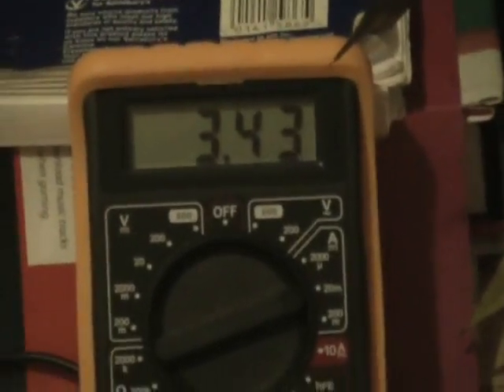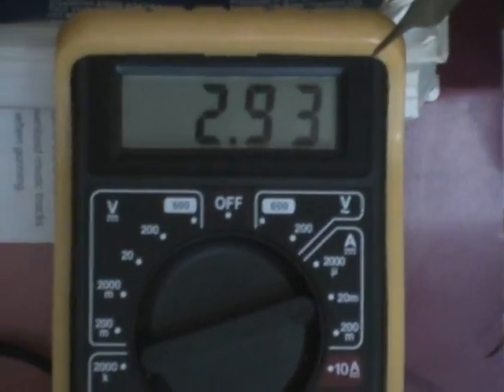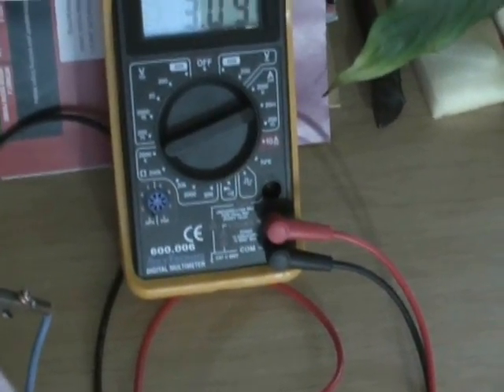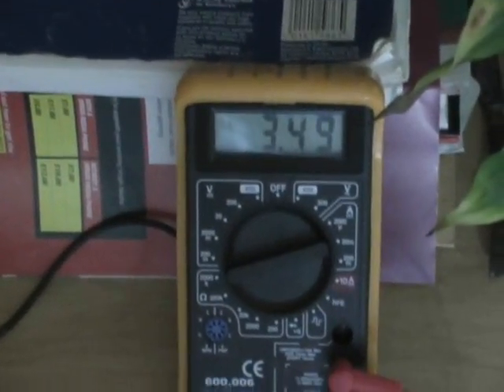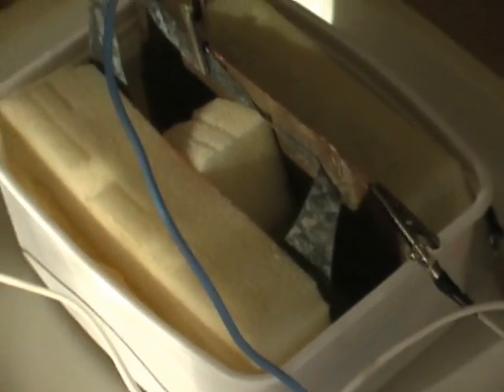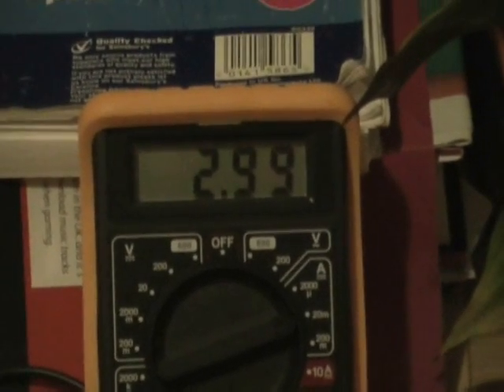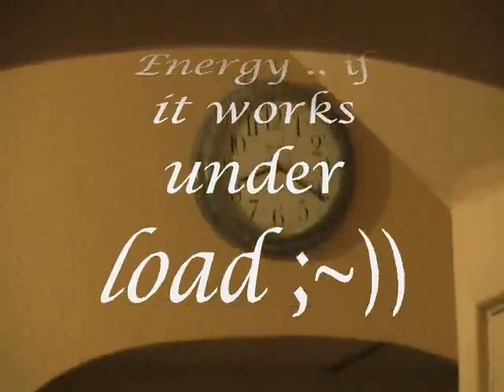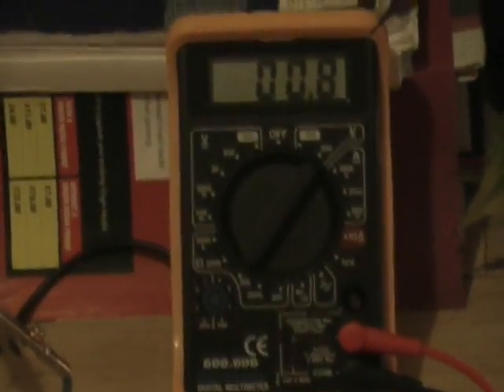water battery Part 2 Prolonged Test Over 26 Hours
water battery Prolonged Test Over 26 Hours.

Part 2.

With Added Electrolyte (late in Part 1)

Solution Is Now 50/50 Water/Urine As Electrolyte

This "Cell" gives totally Free Energy .. if it works under load ;~))

As with the Earth Battery, we can couple cells for increased output.

Will work on this next week.

Music ...

"Fadeaway"

From

~ Michel Dezanger ~